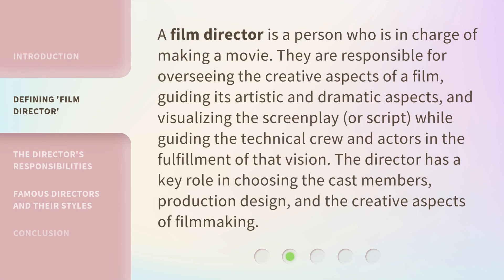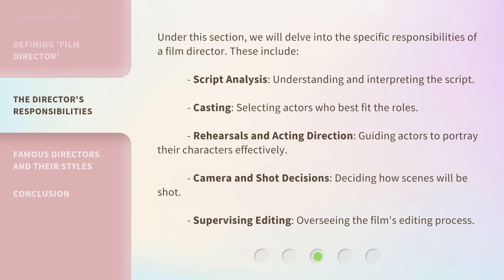Understanding the Role of a Film Director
The Art of Directing: Unveiling the Film Director's Role • Delve into the captivating world of film directing and gain a deeper understanding of the pivotal role played by a film director in bringing stories to life on the silver screen. Discover the creative vision, leadership, and artistic decisions that shape the final masterpiece in this insightful exploration of the film director's craft.

00:00 • Introduction - Understanding the Role of a Film Director
00:29 • Defining 'Film Director'
00:59 • The Director's Responsibilities
01:33 • Famous Directors and Their Styles